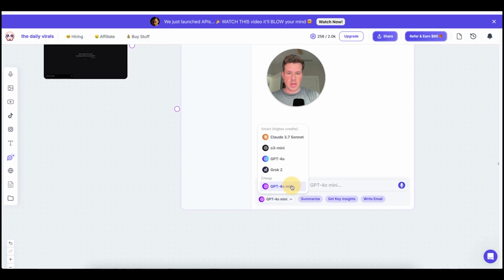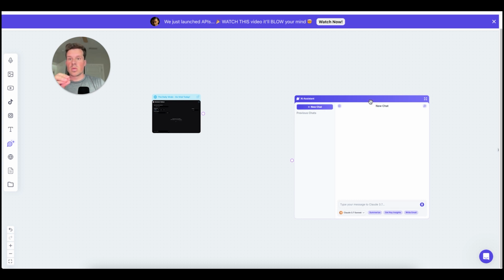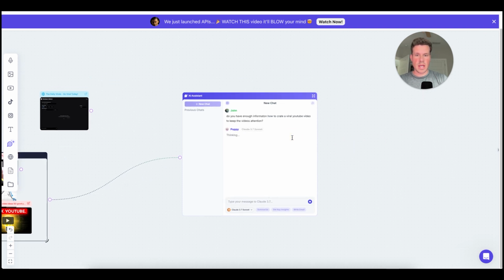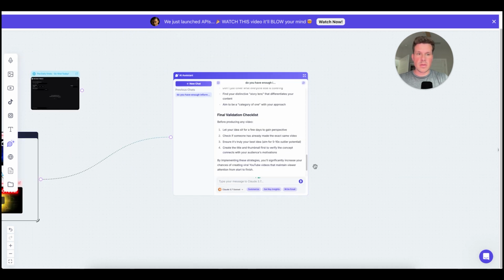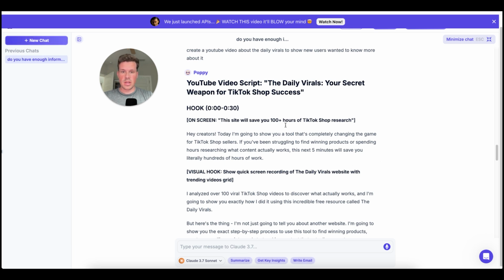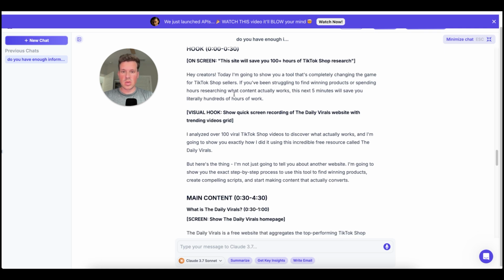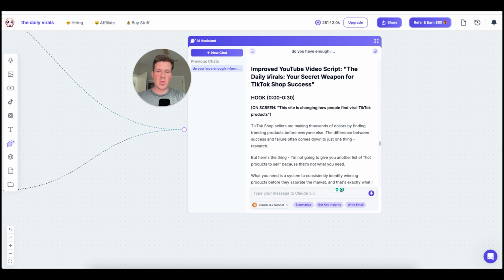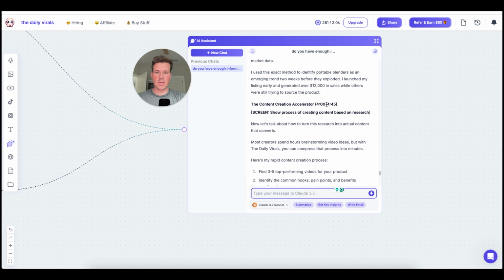non guru creates viral youtube script in less than 10 mins (Poppy Ai)